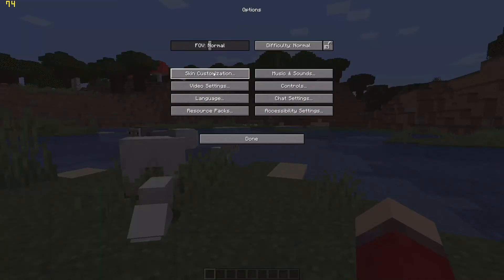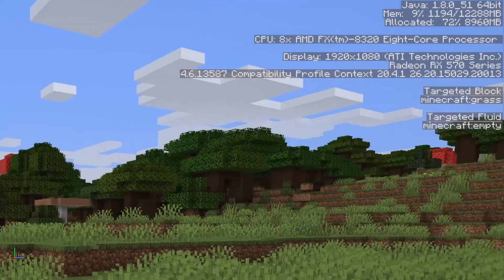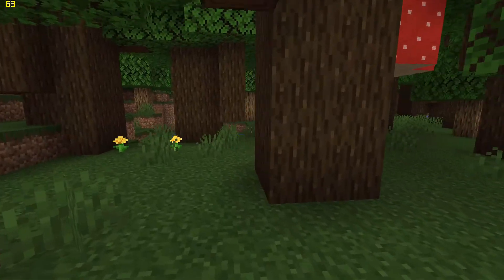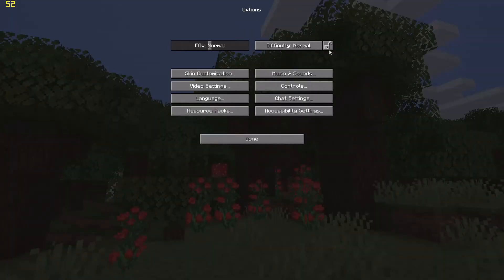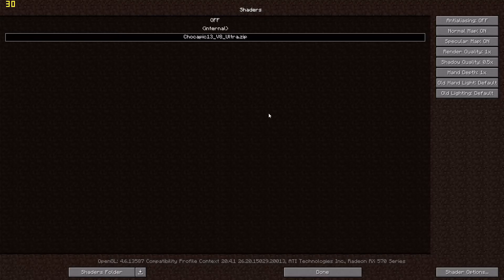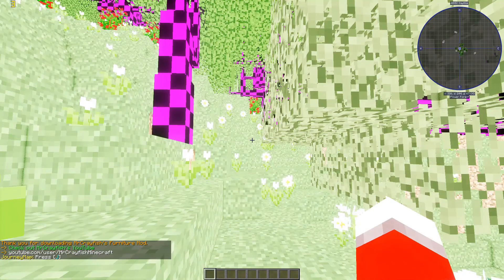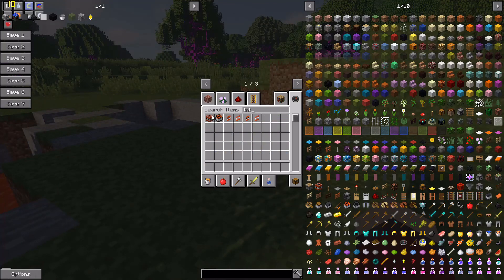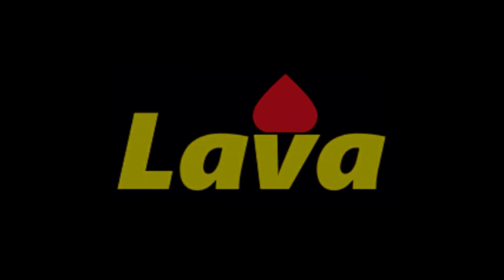AMD Fx 8320 8 Cores and Radon Rx 570, On Minecraft: Benchmark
AMD Fx 8320 8 Cores and Radon Rx 570, On Minecraft: Benchmark, This is a benchmark video of the old pc I had.